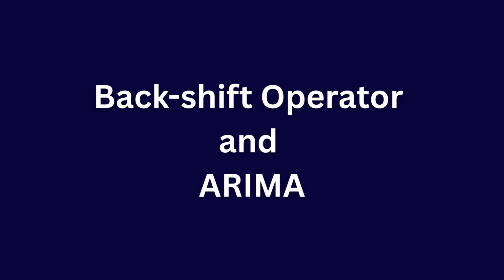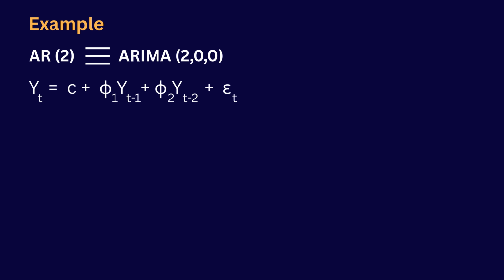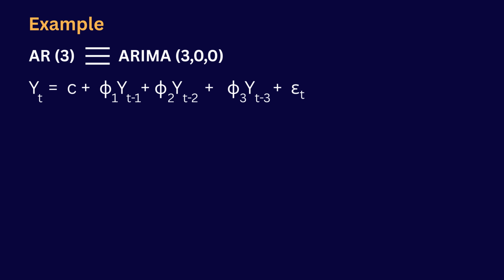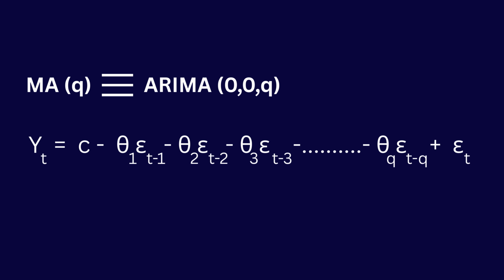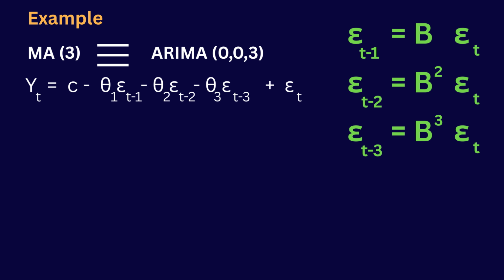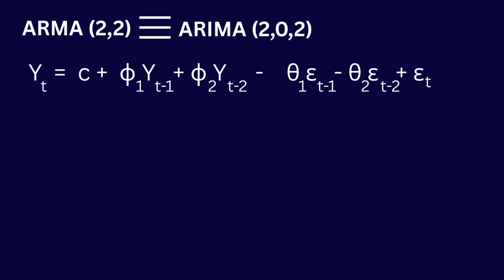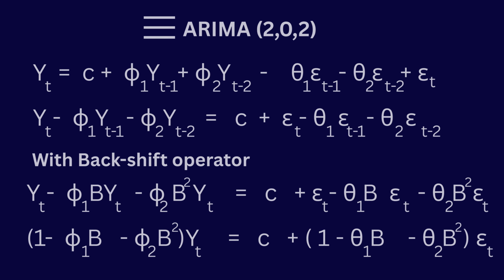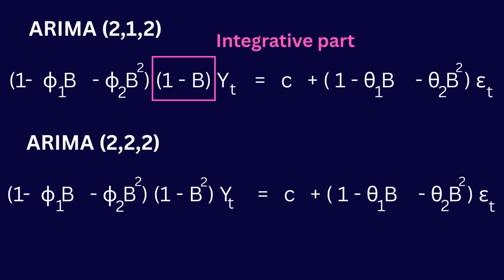How to write Back-shift Operator for ARIMA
In this video, we break down the Backshift Operator (B) and how it is applied in ARIMA models (Auto-Regressive Integrated Moving Average). You’ll learn:
✅ What ARIMA (p, d, q) means
✅ How the Backshift Operator works
✅ Step-by-step examples of AR, MA, ARMA, and ARIMA models
✅ Practice questions for you to try on your own

By the end, you’ll be able to write time series models in backshift notation with confidence!

🔥 Special Opportunity for Viewers
I am offering a rare chance for the first 10 participants:
2️⃣ Solve the practice questions

I will personally review, mark your answers, and send them back to you. Plus, I’ll feature your name in the comments section as recognition! 🚀

📥 Don’t miss this chance – only the first 10 will be selected!

Chapters
00:23 - What is ARIMA
01:03 - How to write Backshift operator for ARIMA models
11:47 - Practice Questions
11:55 - Limited Offer